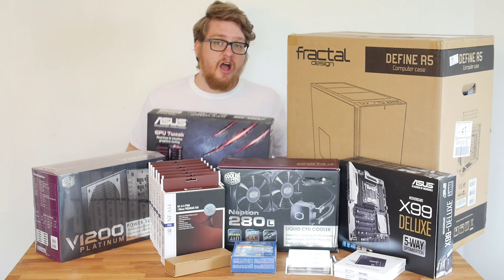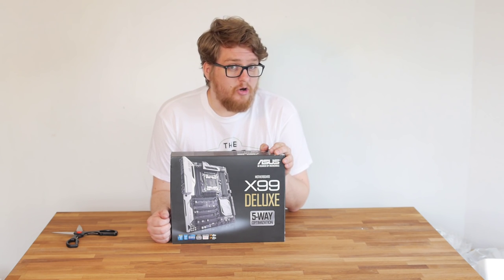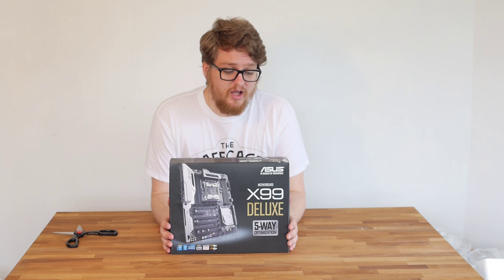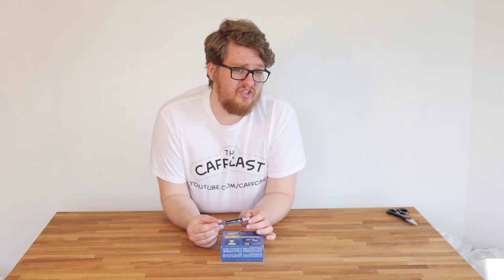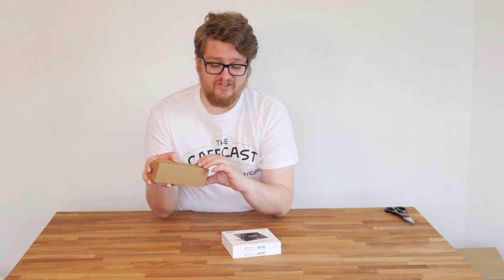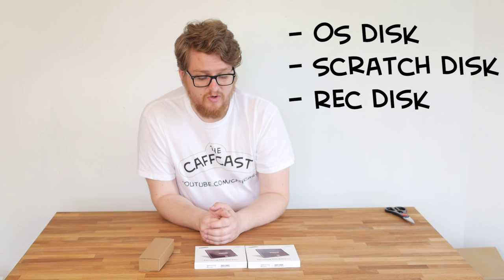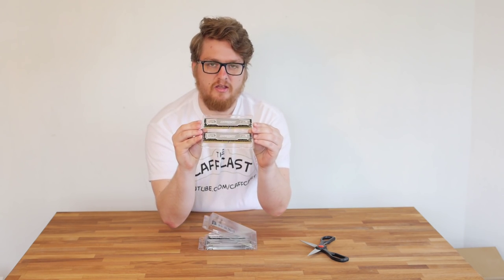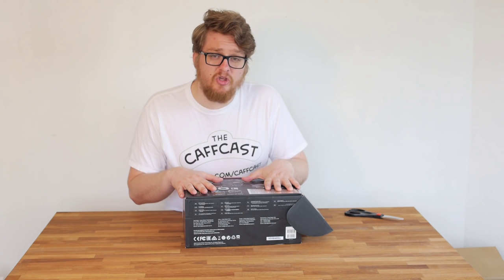How To Build A YouTuber PC! (New X99 Gaming & YouTube Editing PC Build Series)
Welcome to a brand new video series explaining everything you need to know about building your very own Gaming & YouTube PC!

This guide is for anyone who wants to build their own pc for playing video games, recording them, editing the footage and uploading them to YouTube!

Case Fans - Noctua NF-A14 PWM x6

Thanks very much for watching!